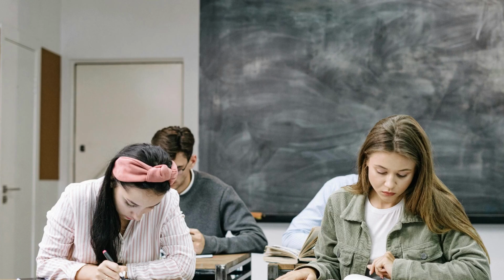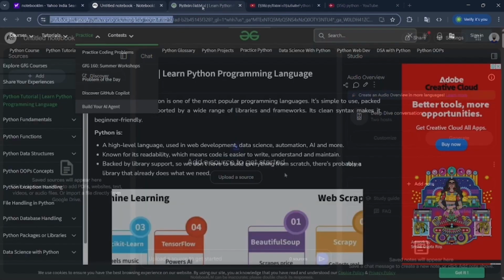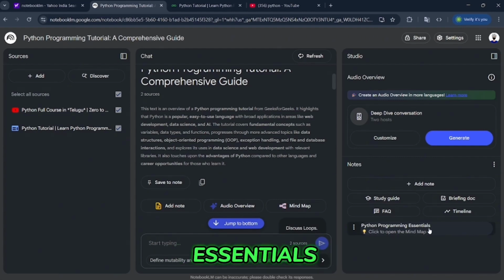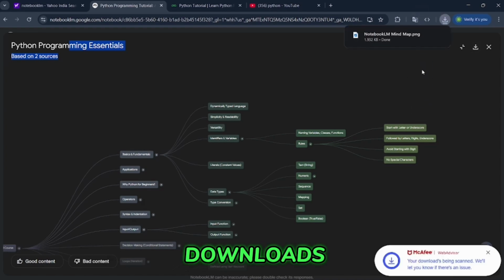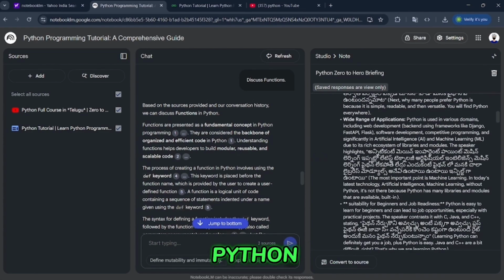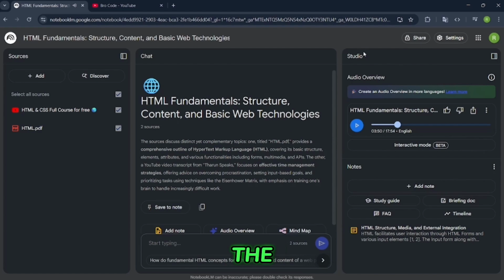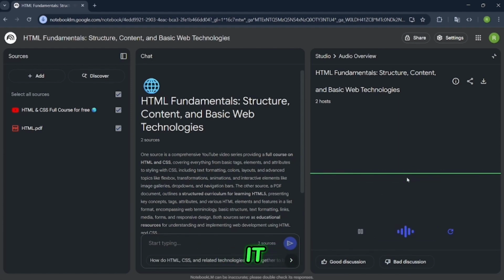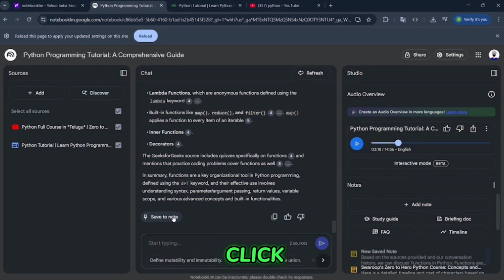DAY 14 AI TOOLS | Boost Productivity with Notebook LM – Google's AI Notebook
🚀 Unlock the Power of AI with Notebook LM by Google! 📓💡
Google's Notebook LM is revolutionizing how we interact with information! This AI-powered tool helps you organize, summarize, and gain insights from your notes like never before. In this video, we’ll dive deep into its features, explore how it can enhance productivity, and show you how to make the most of it.
🔍 What you'll learn:
✅ How Notebook LM works
✅ Key features & benefits
✅ Practical use cases for students, professionals & researchers
✅ Tips & tricks for maximizing efficiency

SOURCES USED IN VIDEO :
📌 GeeksForGeeks
📌Swaroop Talks python full course